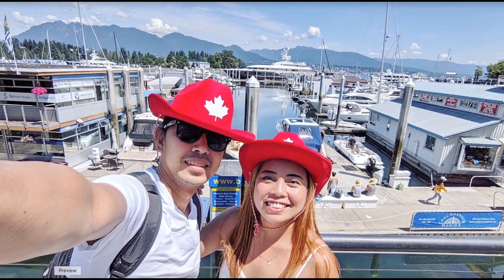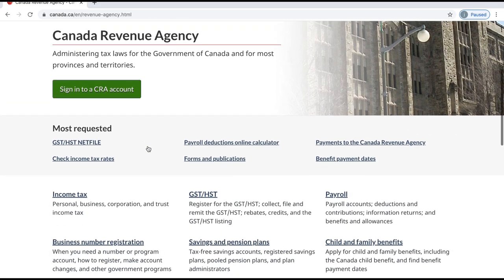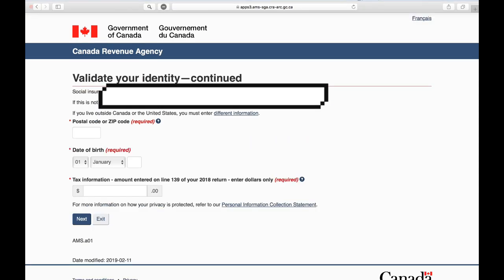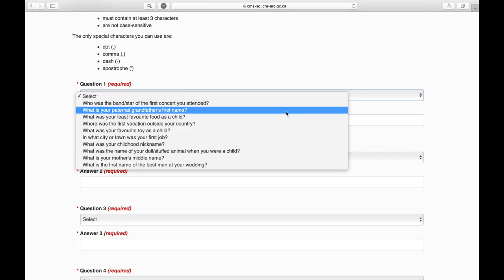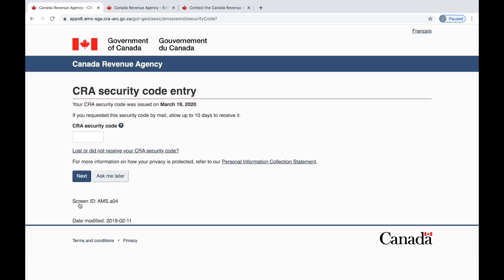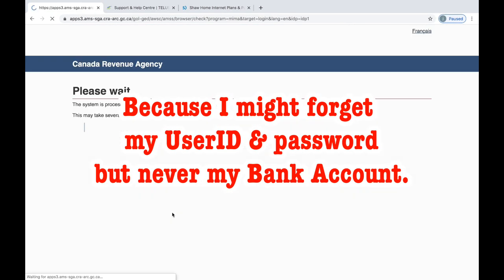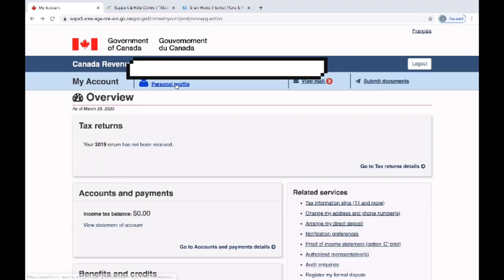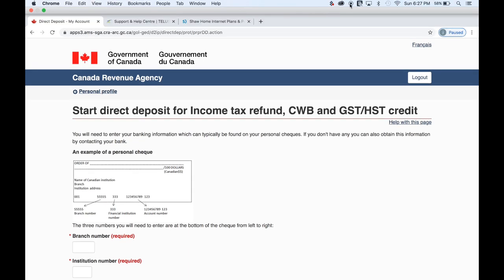How to Register in CRA My Account and apply for Direct Deposit to get. Step by step guide.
Here is my tiny help on this very challenging time for everyone. Help me help the others by sharing my videos. You will be surprised how many have reached out to me to express their gratitude for the help my videos offered. My other videos are: